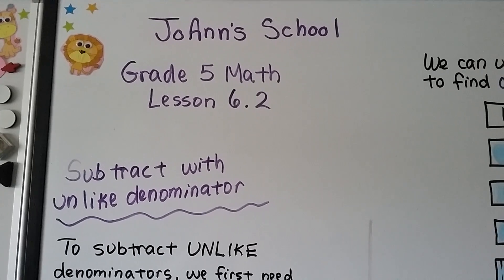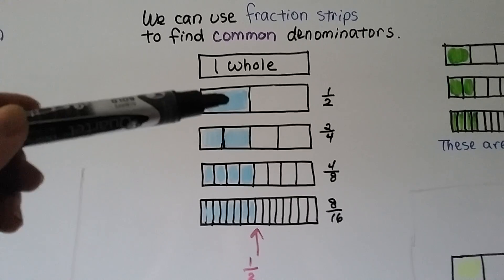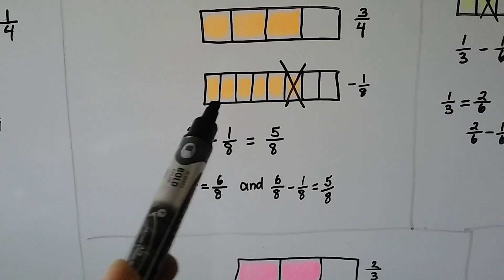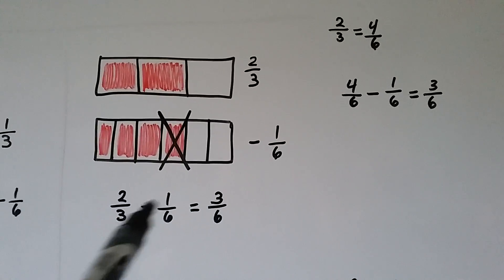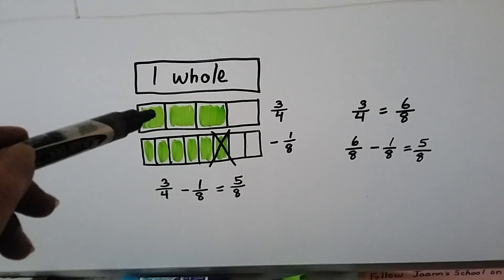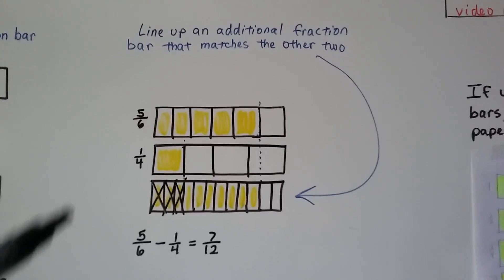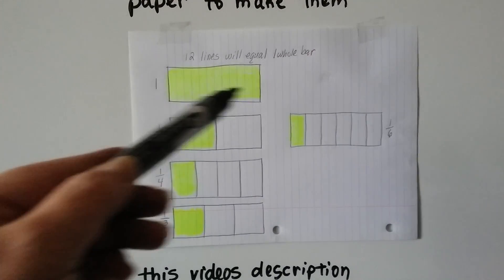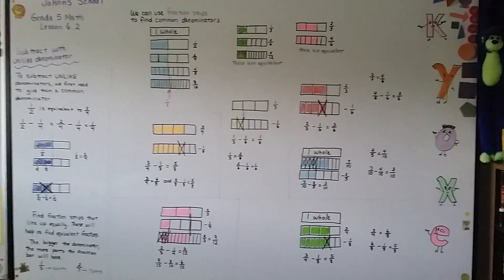Grade 5 Math 6.2, Subtract unlike Denominator using fraction bar models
An explanation of how to subtract fractions that have unlike denominators by using fraction bars as models.

Printable fraction strips to cut out and use for Chapter 6